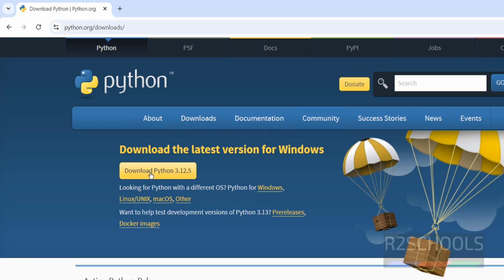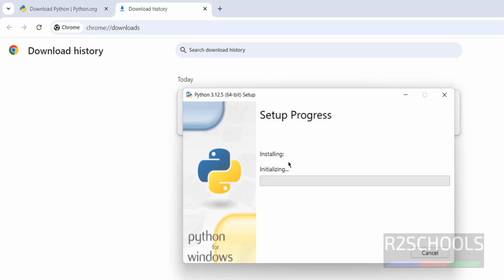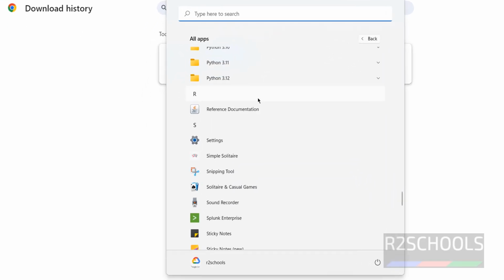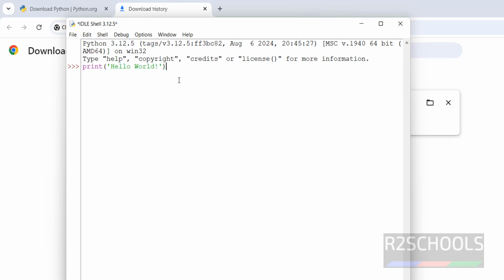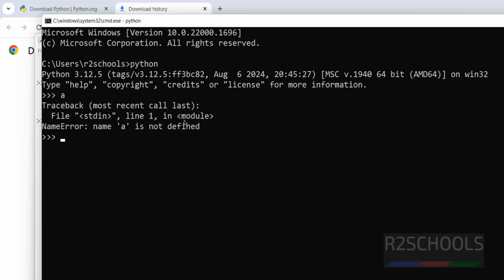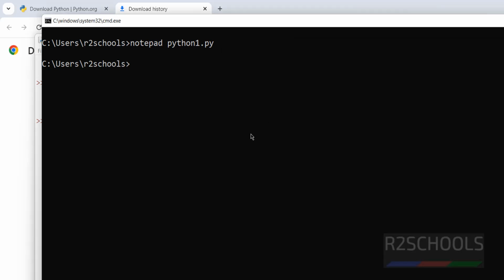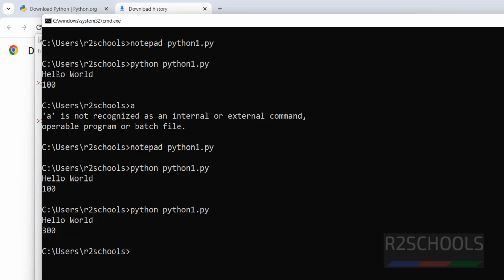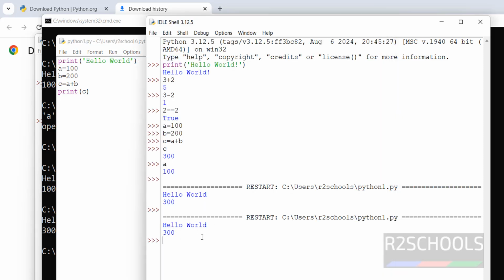How to install Python 3.12.5 on Windows 11 run python program | 2024 Updated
In this video, we have shown how to download and Install Python 3.12.5 on Windows 10/11 and run python sample programs.

How to Install Python 3.12.1 on Windows 11/10 Easily,
How to Download and Install Python 3.12.5 on Windows,
How to Download and Install Python 3.12.5 on Windows 11,
How to Download and Install Python 3.12.5 on Windows 10,
How to Install Python 3.12.5 on Windows 11 Pro,
How to Install Python 3.12.4 on Windows 11/10 Pro,
How to Download and Install Python 3.12.5 on Windows Pro,
How to Download and Install Python 3.12.5 on Windows 11 pro,
How to Download and Install Python 3.12.5 on Windows 10 Pro,
How To Install Python on Windows 10 and 11,
Python Installation on Windows 11,
Python Installation on Windows,
Python Tutorials,
Python Installation Guide,
Python Installation step by step guide,